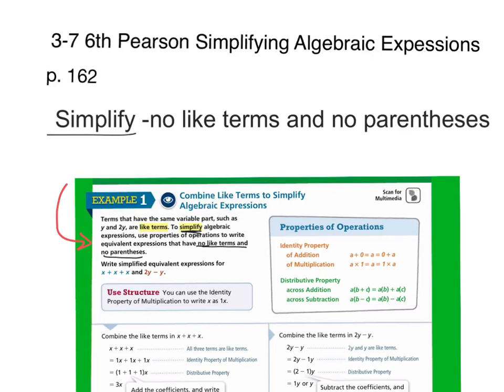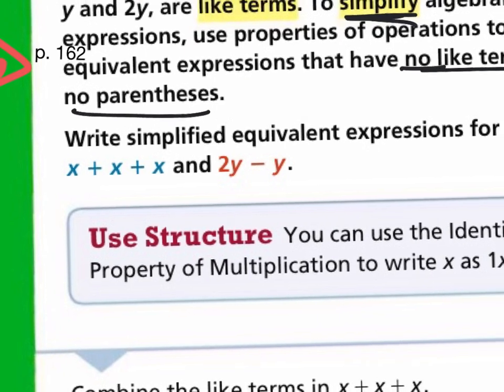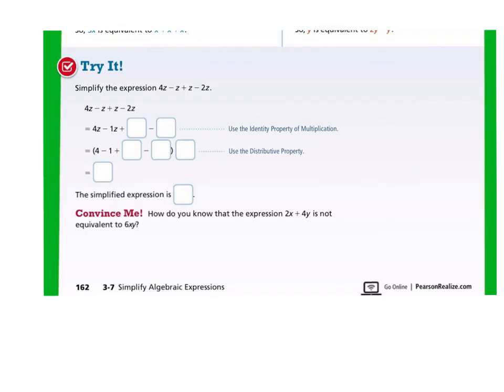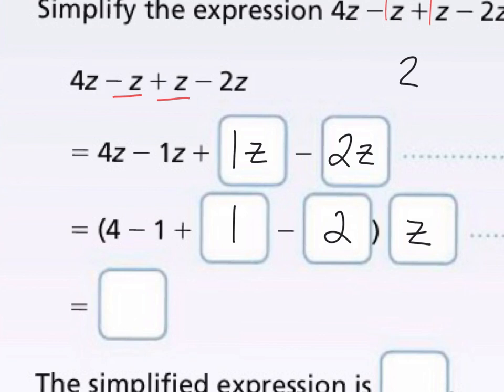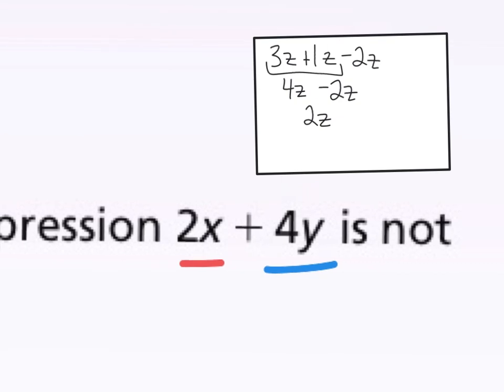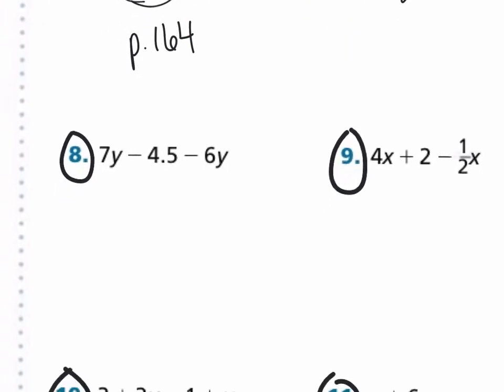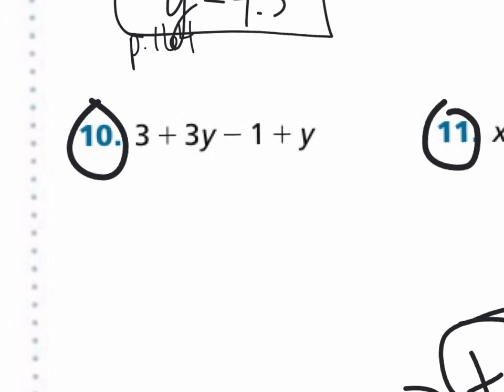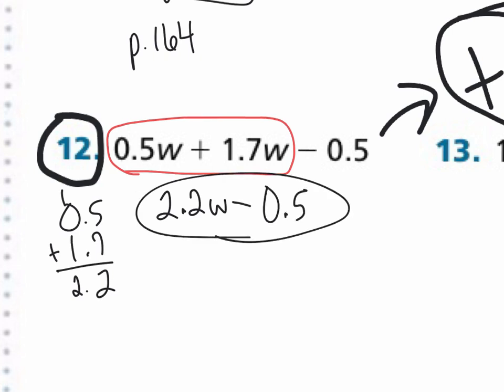(1st part) 3-7 6th Pearson -Simplifying Algebraic Expessions